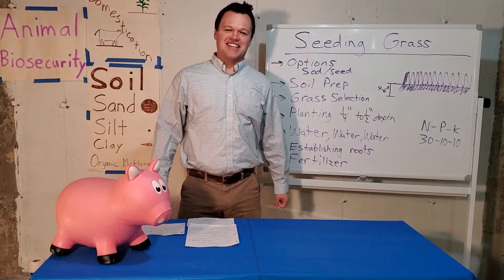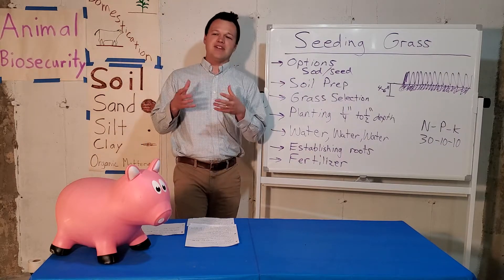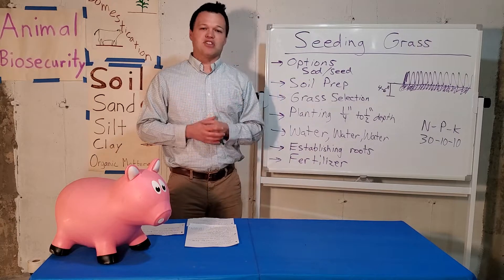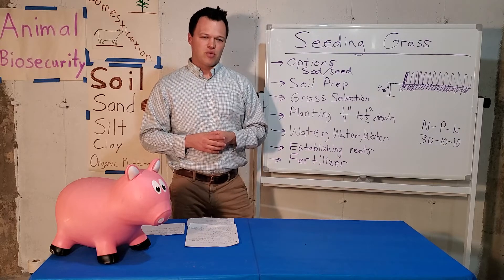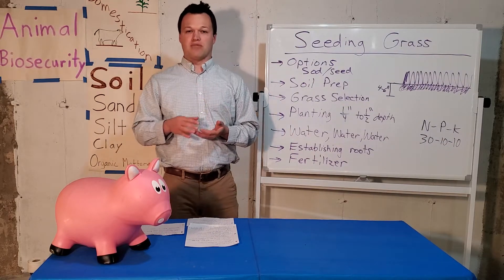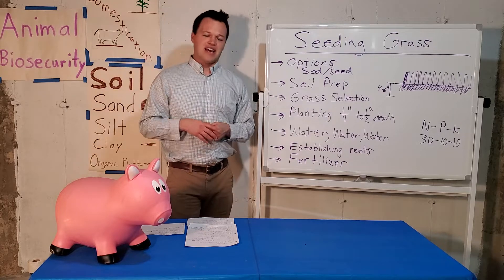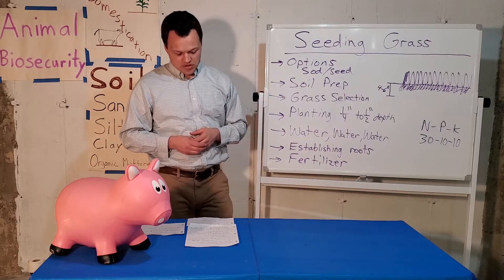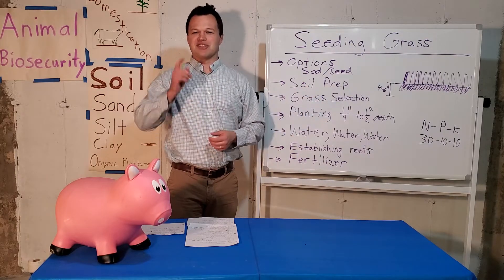Episode 15 Grass Seeding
Have you thought about reseeding a new patch of yard or fix up those snow removal spots!!!